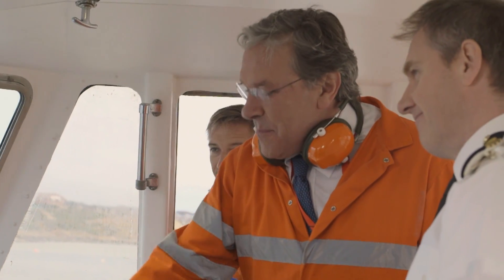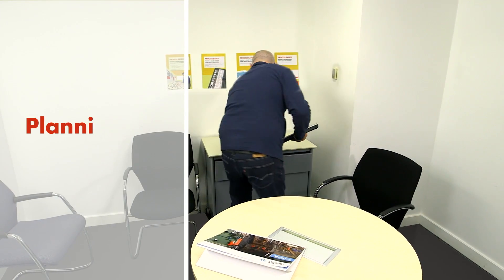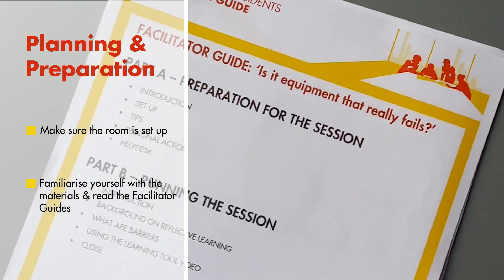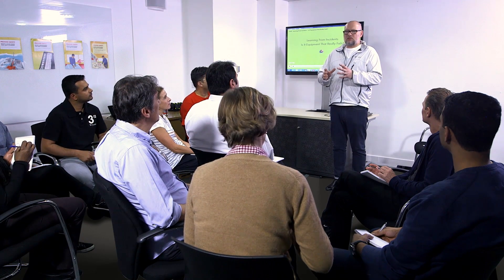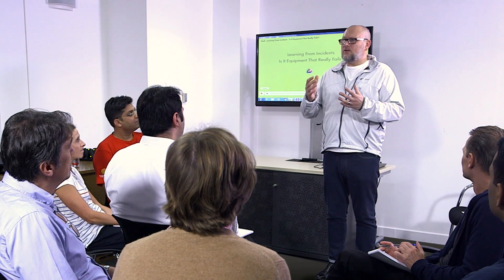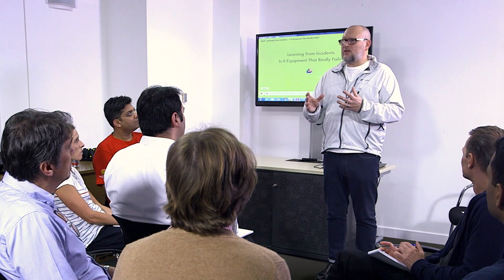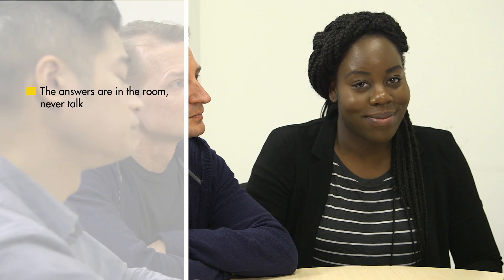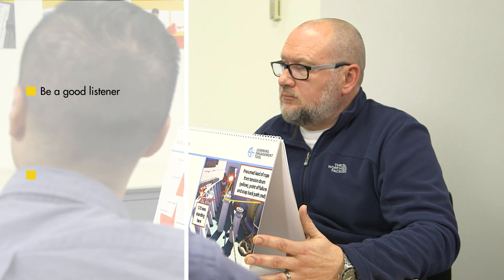Reflective Learning – Getting the most from it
Reflective learning  and learning engagment tool, getting the most out of it